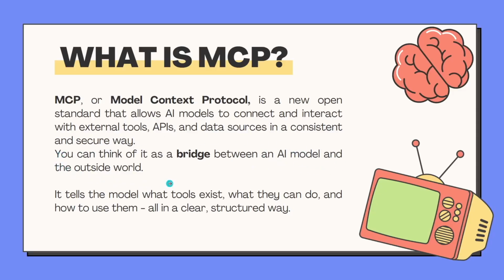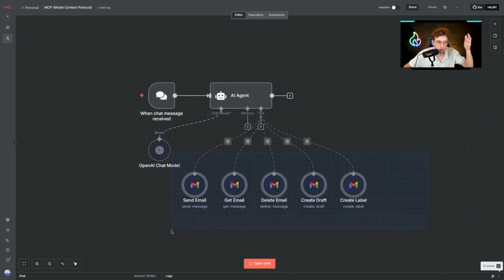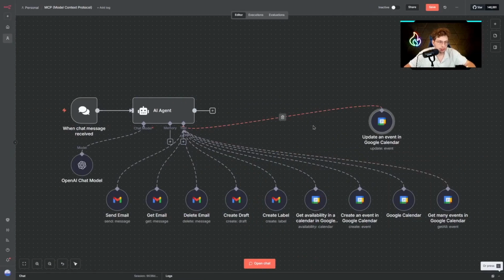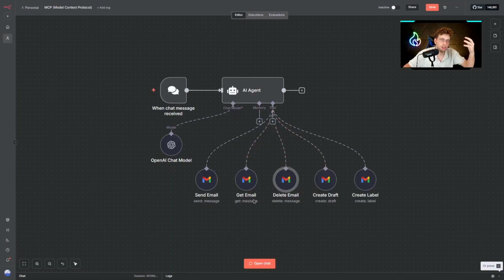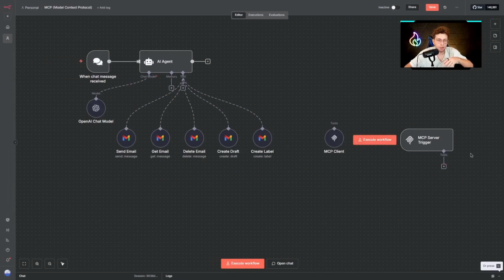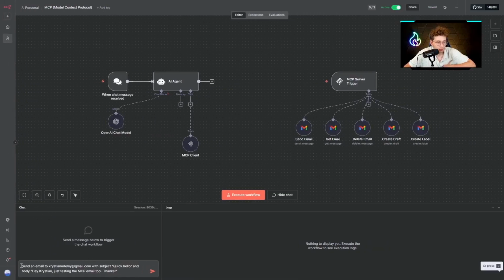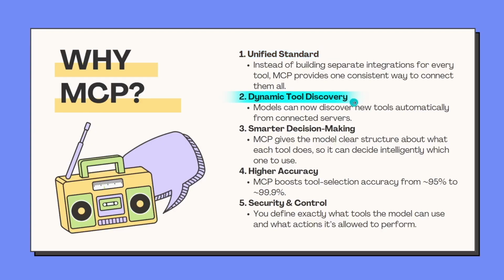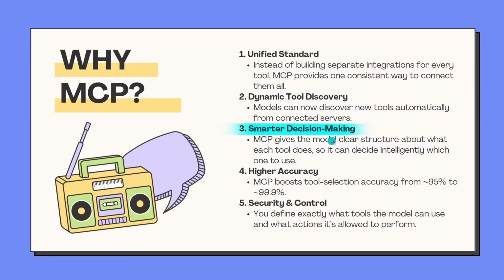MCP Explained in 6 Minutes (Model Context Protocol)